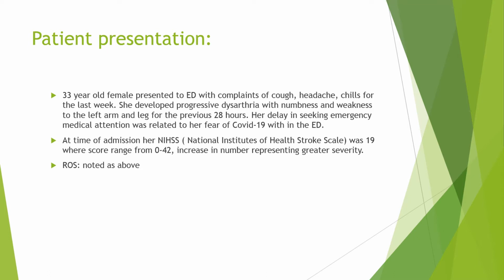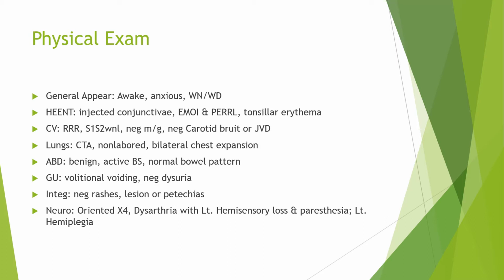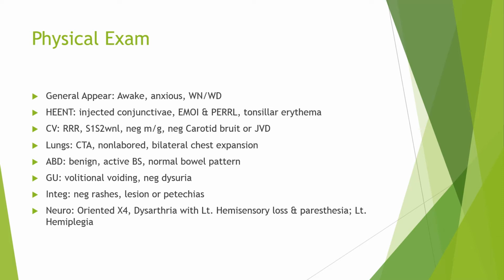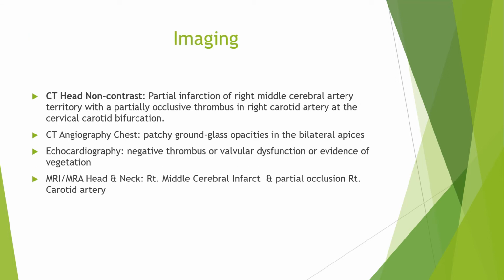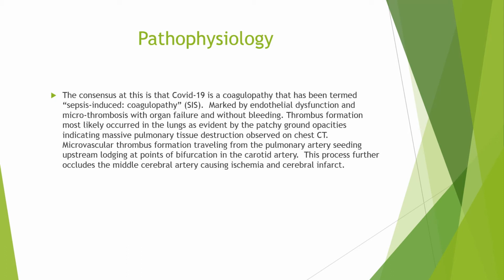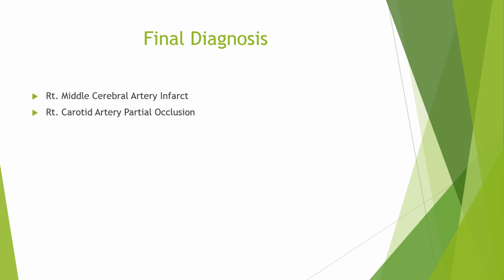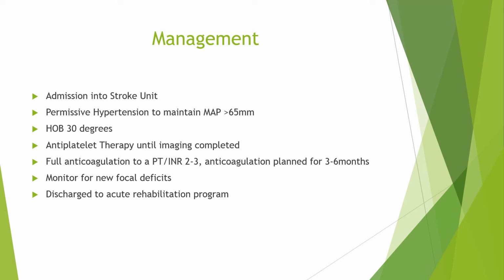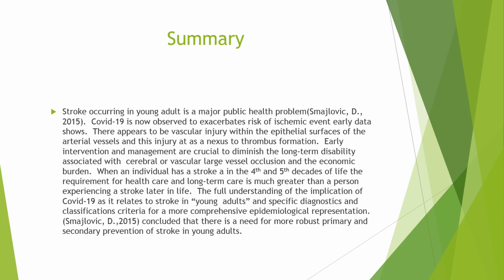Large VesselStrokevoice as a Presenting feature of Covid 19APA621ATSU